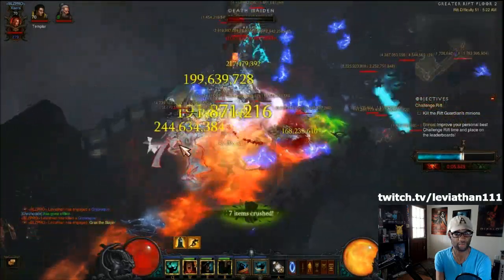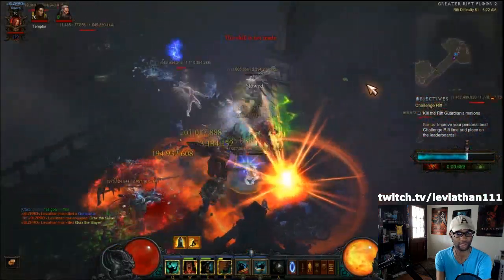[Diablo 3] Challenge Rift #10 - Wrath of the Wastes Barbarian - Rank 1 - 3:23.550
In Challenge Rifts, a community player's Greater Rift run is snapshot - gear, maps, pylons, monsters, Paragon; everything is the same - and you must compete against their time, your own best time, and the Challenge Rift Leaderboards!

This week's Challenge Rift is comprised of a GR51 run with a Wrath of the Wastes Barbarian. The main strategy here was to continuously Whirlwind while maintaining as closet to 100% Wrath of the Berserker as possible for the best damage uptime. Enjoy!